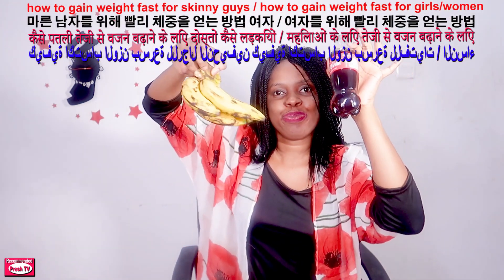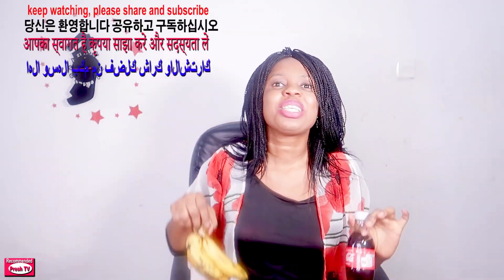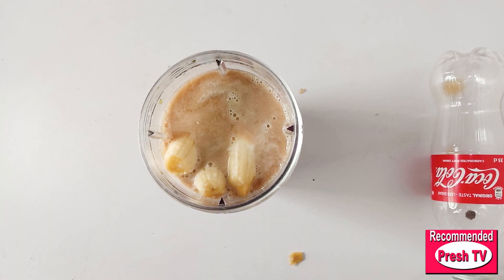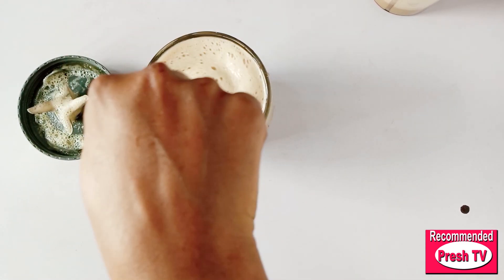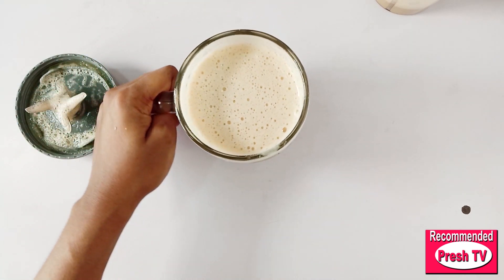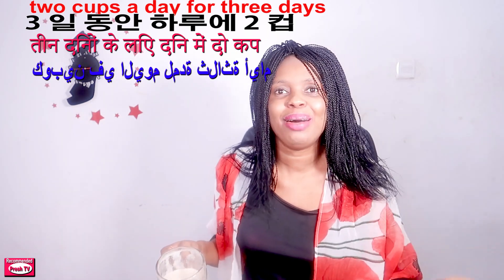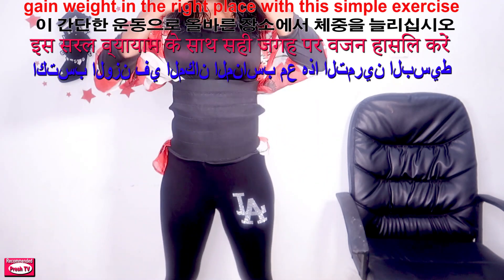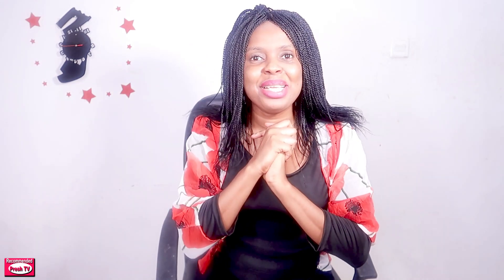How to Gain Weight Fast for Skinny Girls With Banana & Coca Cola - GAIN WEIGHT IN THE RIGHT PLACES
How to Gain Weight Fast for Skinny Girls With Banana & Coca Cola - GAIN WEIGHT IN THE RIGHT PLACES WITHOUT BELLY FAT, Gain Healthy Weight Without Belly Fat

how to remove stretch marks